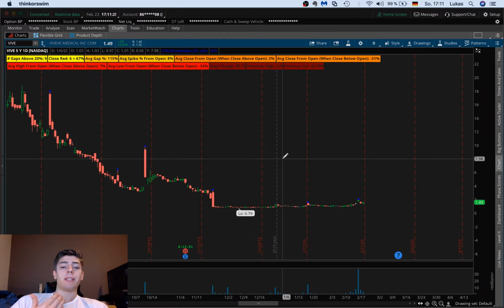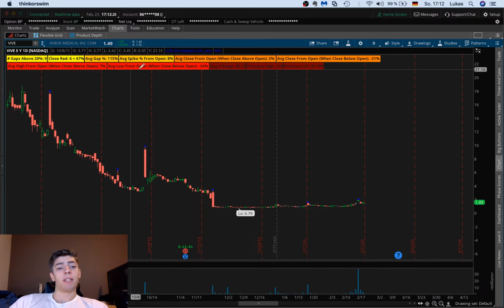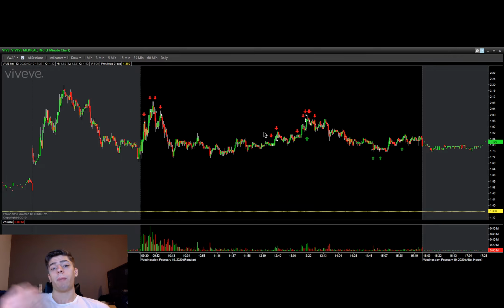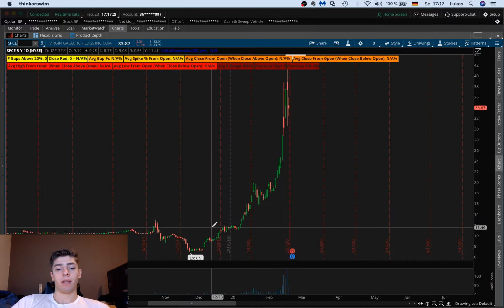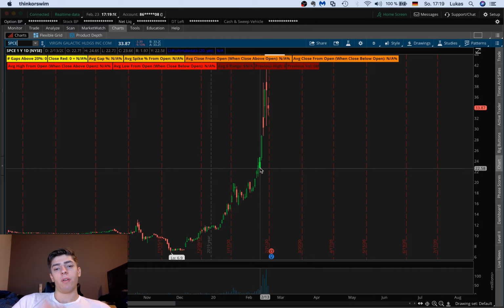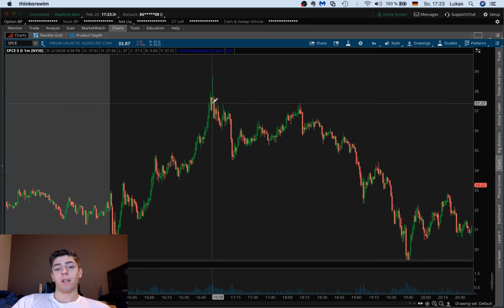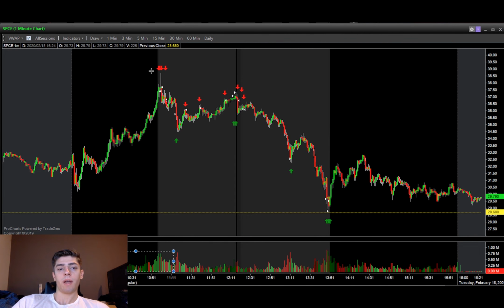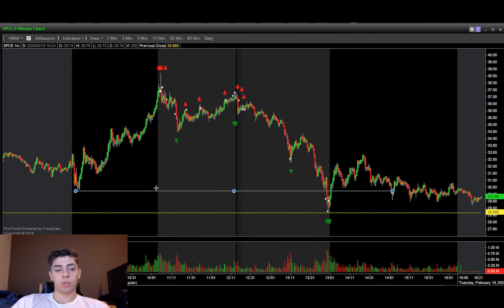HOW TO TAKE ADVANTAGE OF PARABOLICS AND SET TARGETS?! | DAY TRADING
What is going on traders? today I wanted to take some time to go over VIVE and SPCE, which were two trades from this week.SPCE was and still is one of the most traded parabolics of this month and VIVE was an all day fader. I wanted to go over them to show you how I formed my plan and attacked both!

Learn more about my trading, the team and join the family under